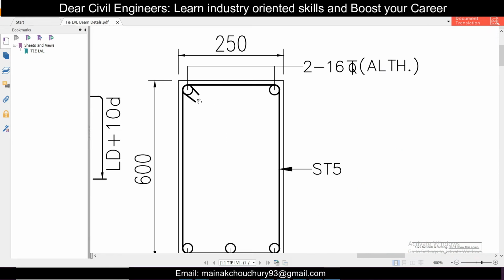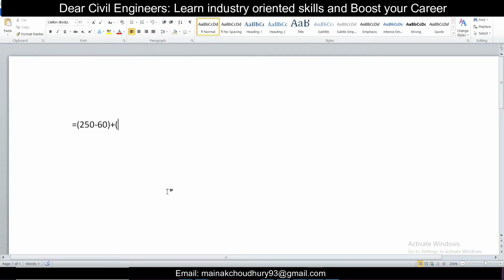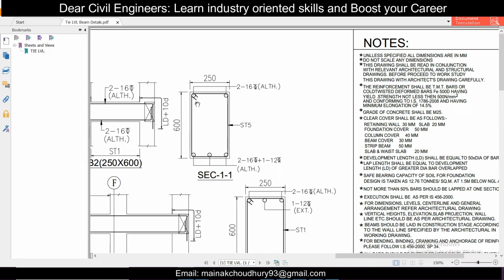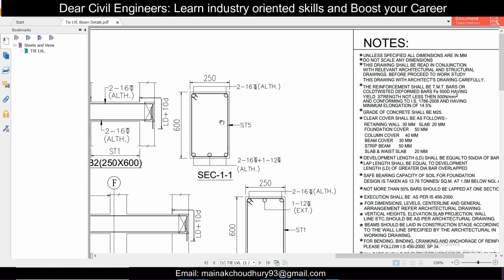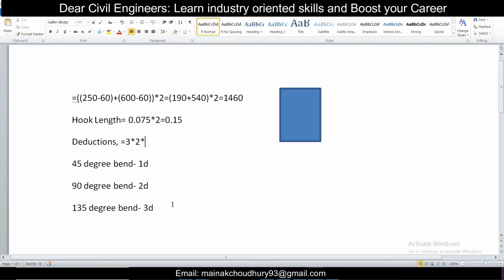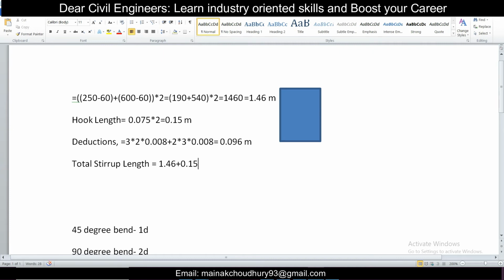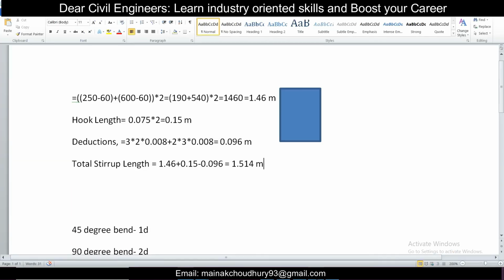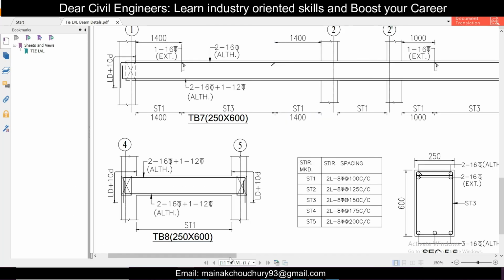How to Calculate the Rebar Length of the stirrup of a Beam? Bar Bending Schedule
In this video Er. Mainak Choudhury has shown How to Calculate the Rebar Length of the stirrup of a Beam.
Sites are the place of execution for all civil engineers, when a Civil Engineer works at site he/she experiences many things which help in further works as the experience grows.

These videos on Civil Site visit are made to share some experiences of Site, of Er. Mainak Choudhury with all Civil Engineering Professionals and students.